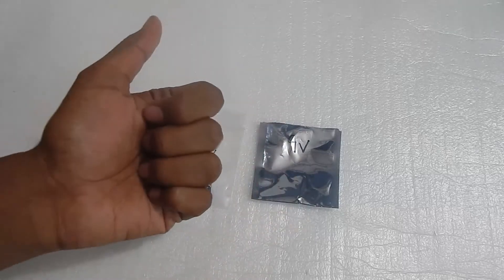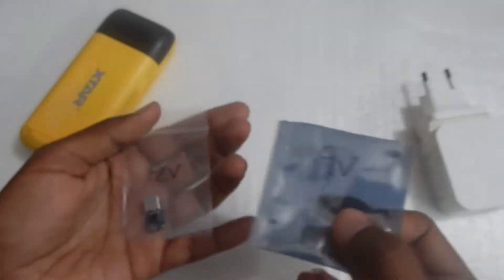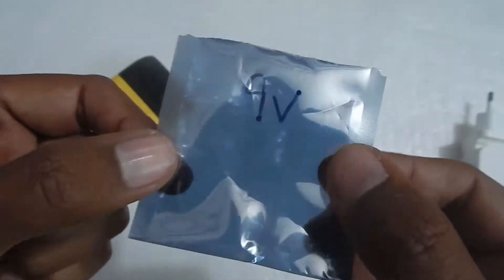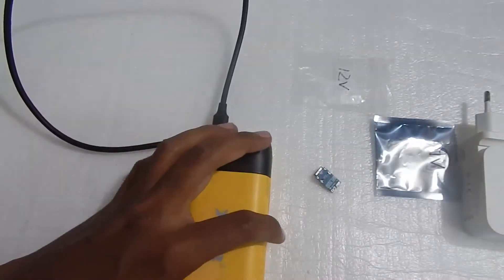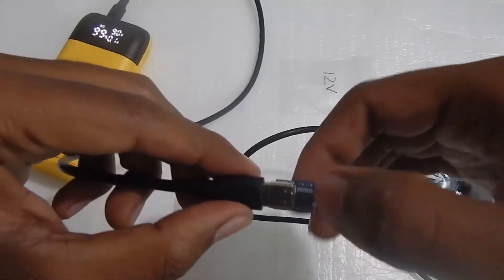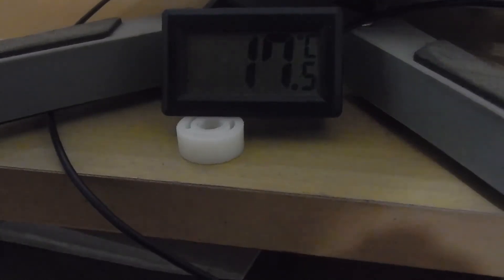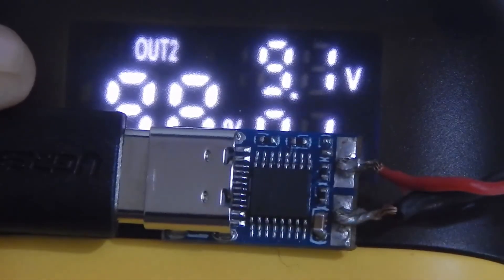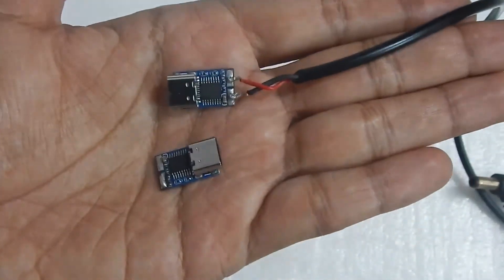Power Delivery Trigger PD Trigger Decoy Testing.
Hello everyone,
this is a video on Pd triggers also known as decoy.
These power delivery triggers outputs a fixed voltage depending on the trigger you are using.
Power delivery trigger test.